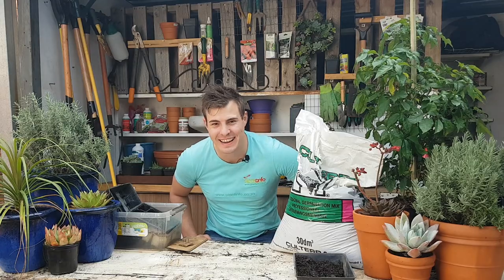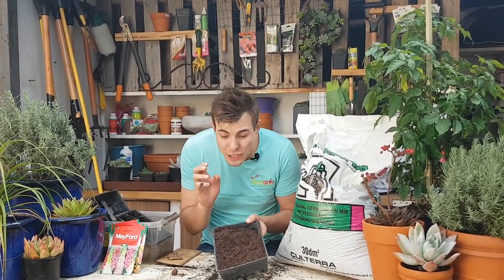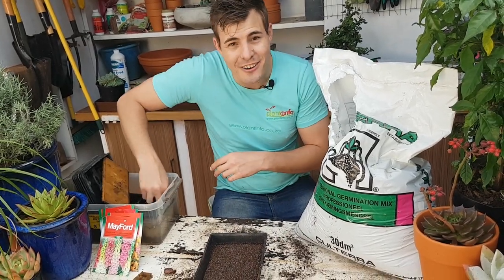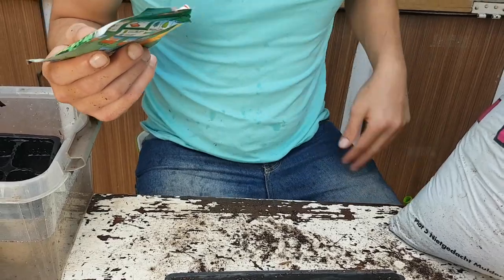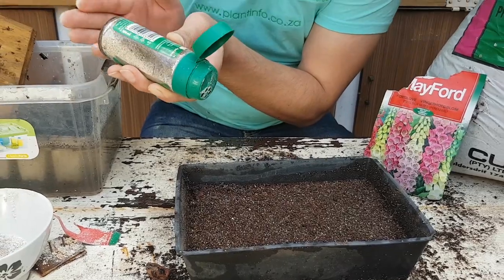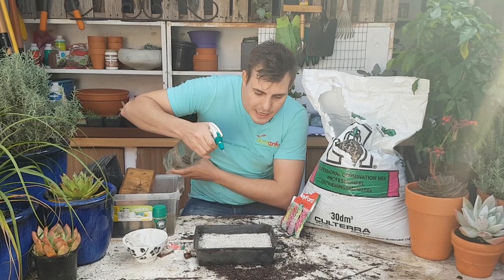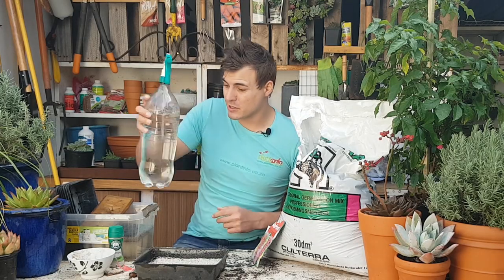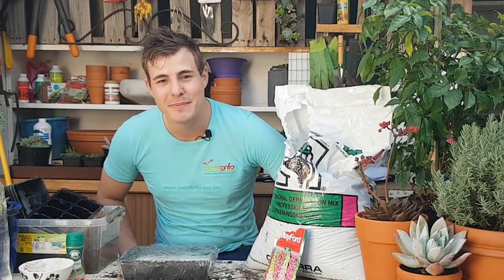How to grow foxgloves from seed. How to plant foxgloves aka Digitalis purpurea in the garden.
How to sow foxglove seeds, garden guy explauns when to plant foxgloves in the garden and shows you how to grow Digitalis purpurea. What conditions deo foxgloves prefer and where do foxgloves like to grow.